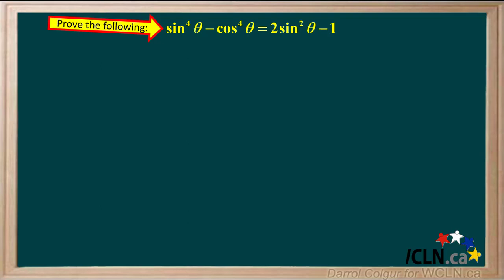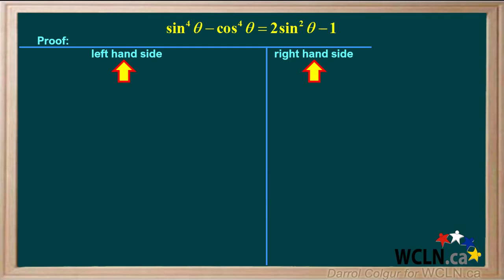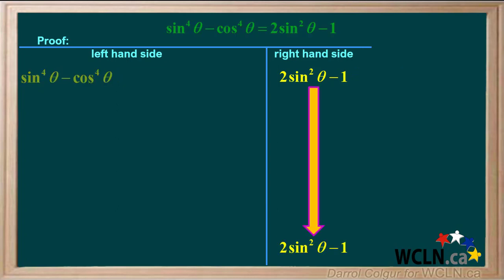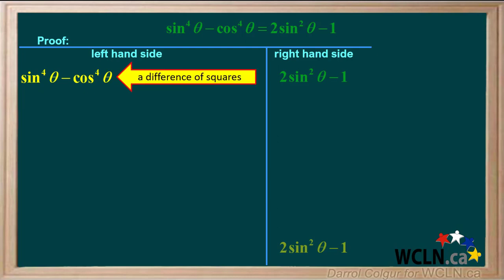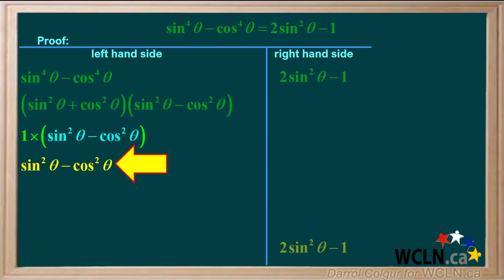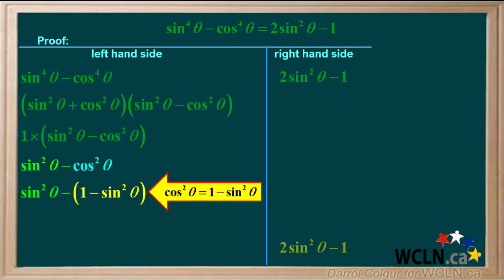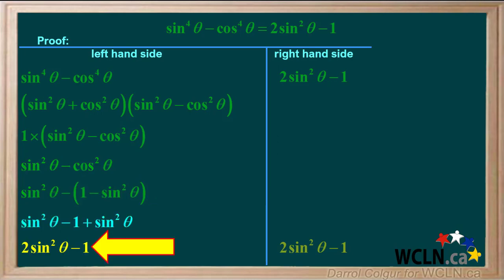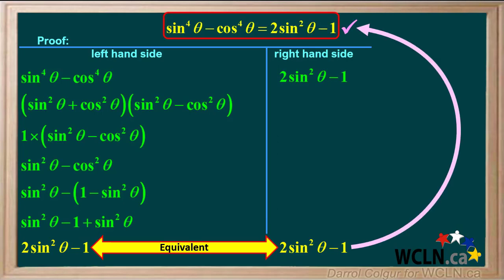WCLN - 7-3 Practice Example 3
7-3 Practice Example 3